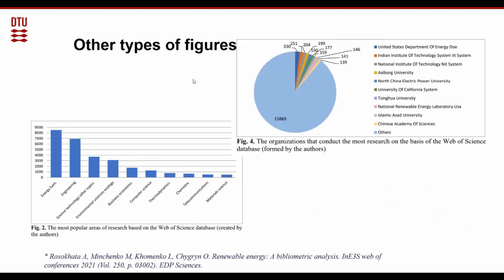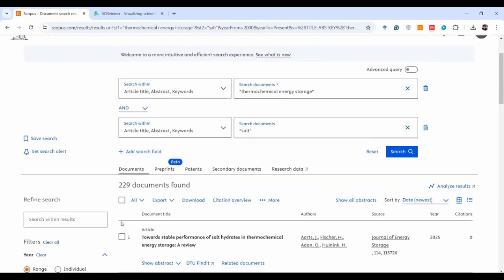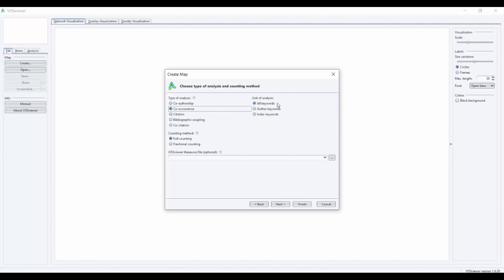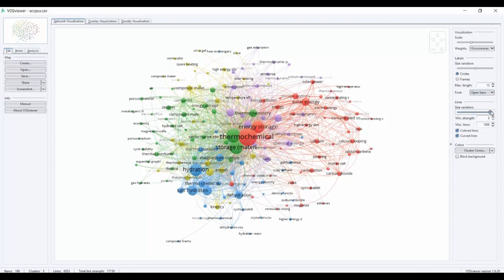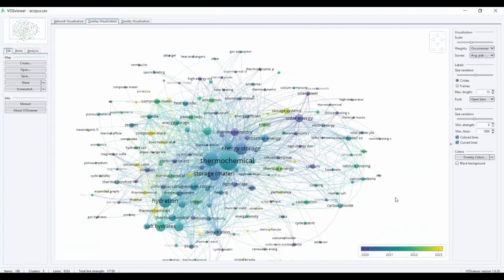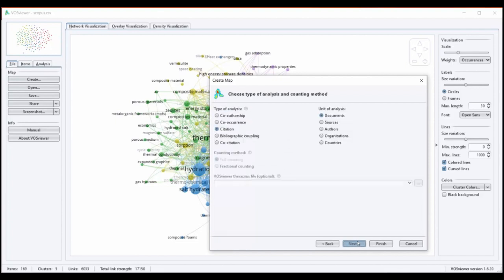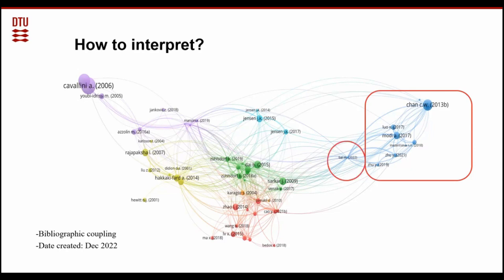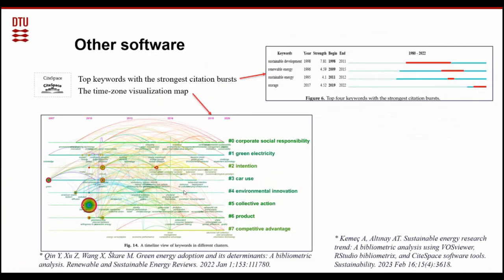VOSViewer: a Software for constructing and visualizing bibliometric networks.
Bibliometric Mapping; Text Mining; Clustering Analysis; Graphical Representation; Co-authorship Analysis; Co-citation Analysis; Keyword Mapping

Bibliometric coupling